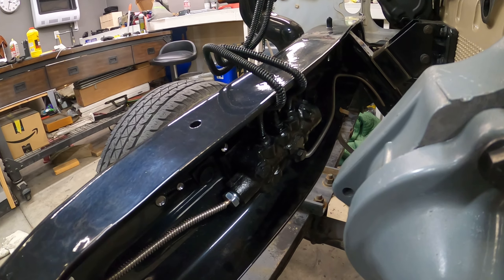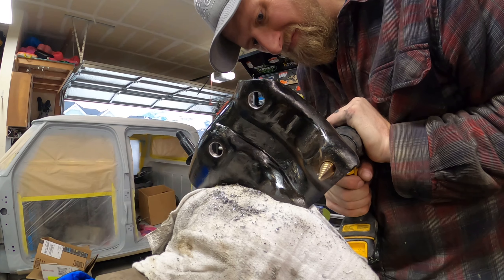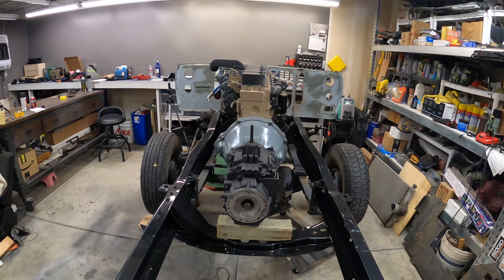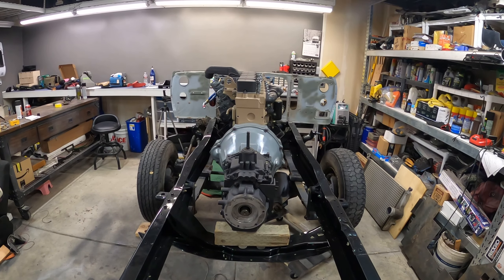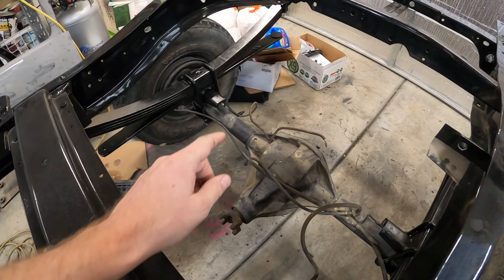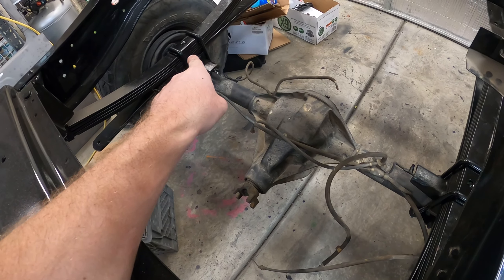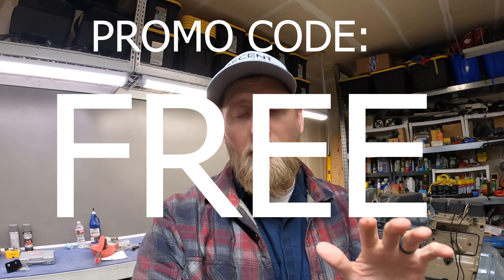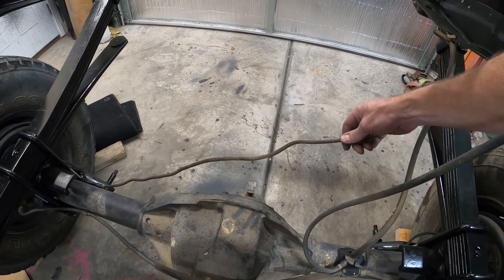Final Details Before the Chassis is Complete | Long Bed Larry - Ep.19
In this video, we use a product from archivegarage.com to hang the Chevy 64" springs. I go through all the details you need to know to do that. Also, I address two common questions I've been getting at the end of the video.

Prothane transmission mount bushings
Brake flaring tool
Brake line (25')
Brake line protector